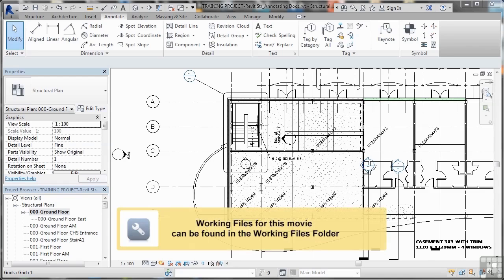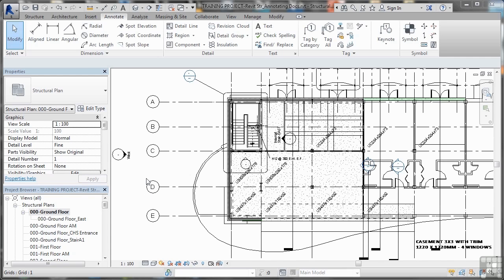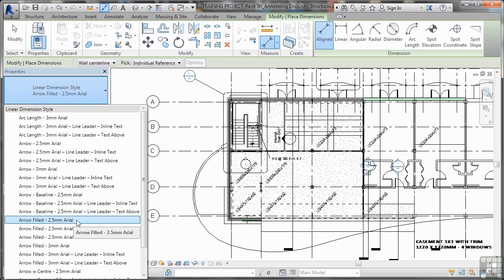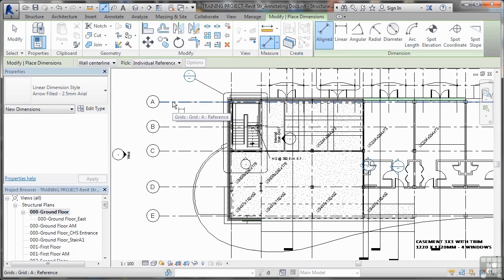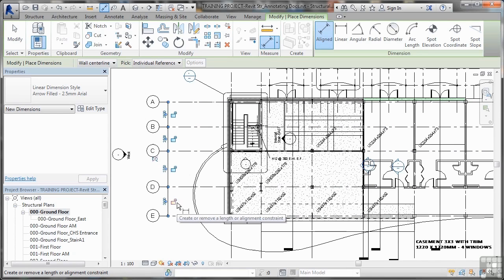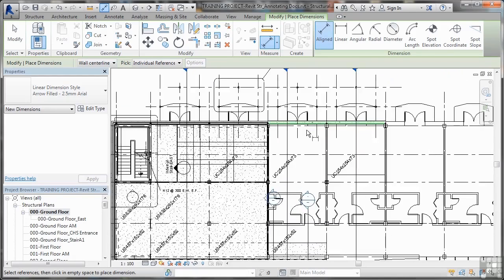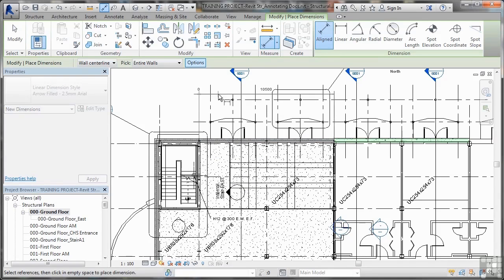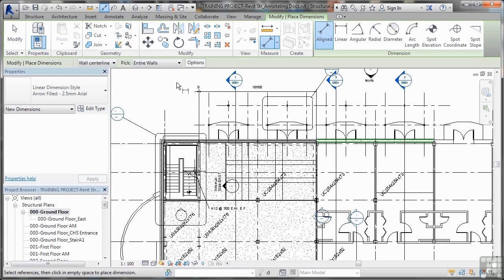Revit Structure 2014 Tutorial | Using Dimensions